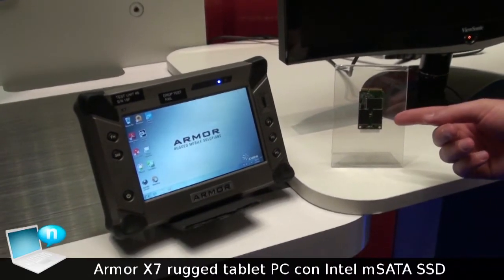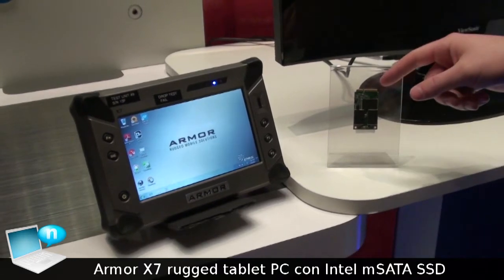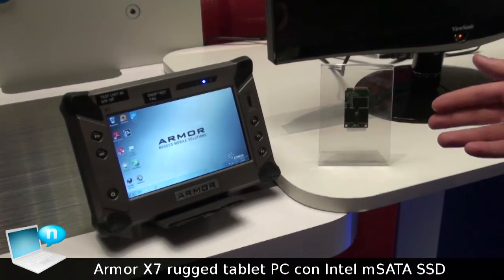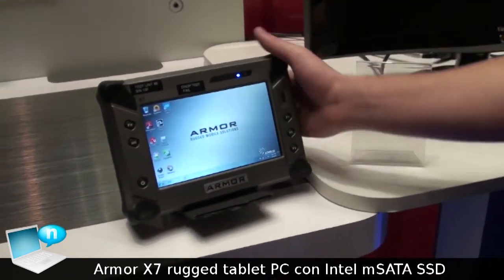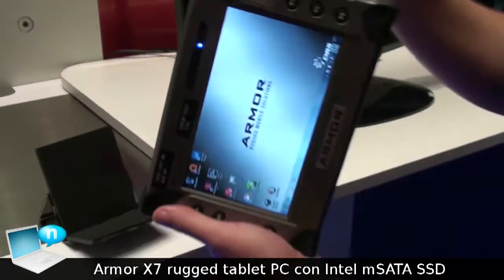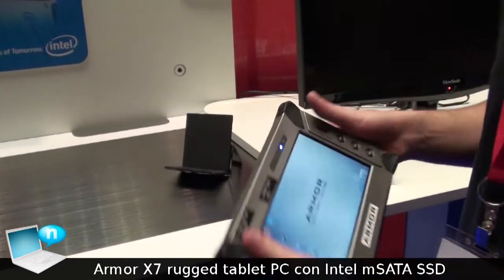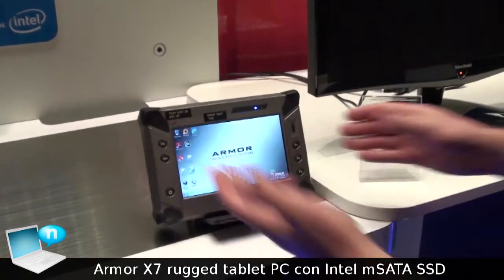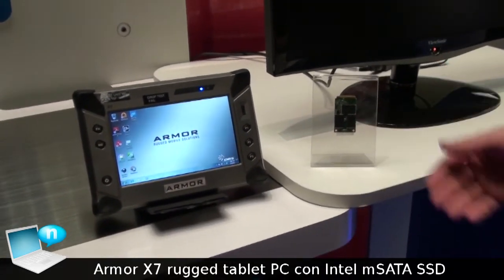Armor X7 Tablet Rugged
Armor X7 è un tablet rugged, resistente ma poco portatile. E' dotato di un processore Intel Atom N450 e drive SSD 310 di Intel